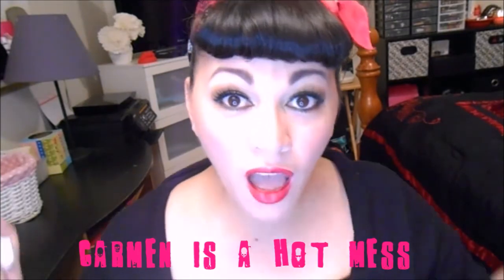Catrice | Prime & Fine | Multitalent Fixing Spray | My Two Cents | CarmenisaHotMess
Where I shove anything & everything I find interesting on here-Makeup, Lifestyle, Adult Drinks, Vlogging & Tips I find useful- Plus I 'pimp' out my Accessories line (Hot Mess by Carmen on FB) & My Esthetic/Makeup Artist/Lash Artist biz! Dual State Licensed Esthetician.

Hot Mess
When one's thoughts or appearance are in a state of disarray but they maintain an undeniable attractiveness or beauty.

Vlogs, Makeup & Hair tutorials.
Hot Mess Segments:
Heck Yeah! or Meh... (Battle of two products)
My Time of the Month (Monthly Interests)
Just the Tip (Quick Tips)
You're not just a Pretty Face (For the intellectual side of us)
WhiteGirlWasted (Weekly Drinks)
My 2 Cents (Reviews)
Hot Mess by Carmen ( Pieces I Make & Sell)

Perioscope - CarmenisaHotMess